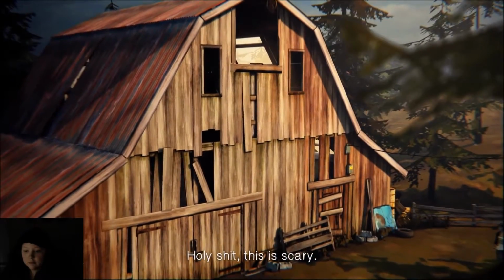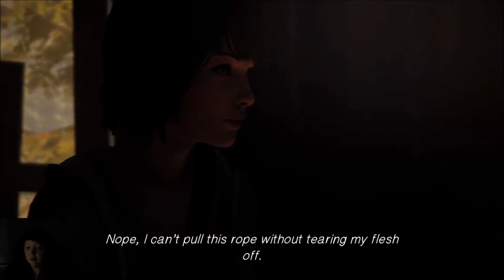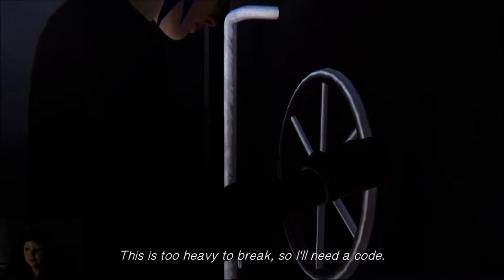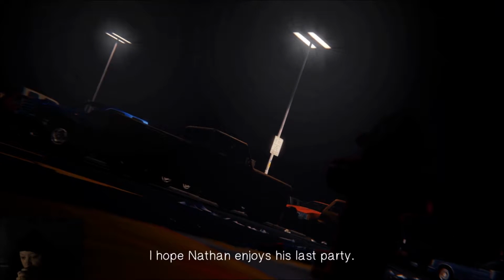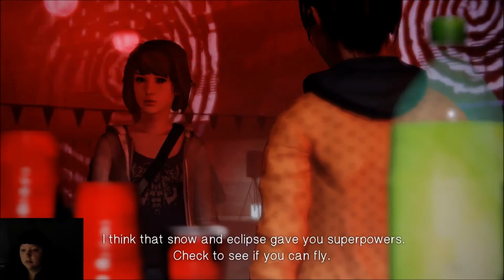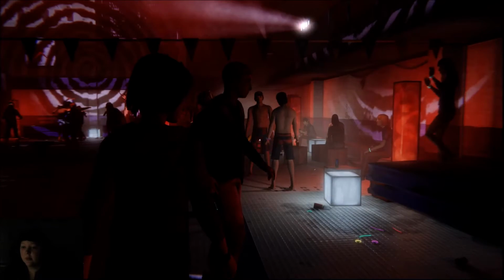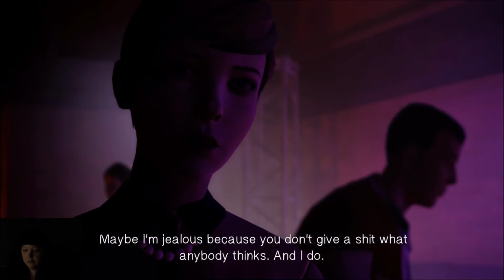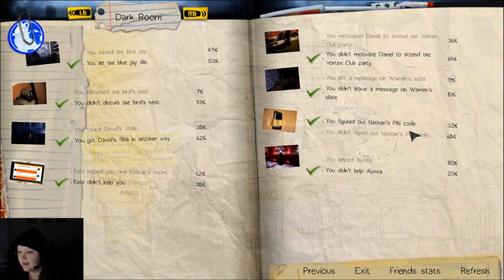Life Is Strange : The Dark Room Part 3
Continuing this awesome game, Life is Strange Episode 4!
We play as Maxine Caulfield, A typical hipster photographer who discovers she can turn back time, why? nobody knows.. whats going to happen next? i HAVE NO IDEA.
Prepare for storytime.